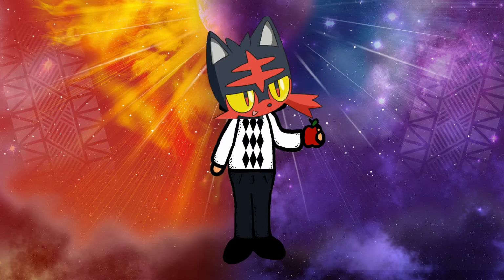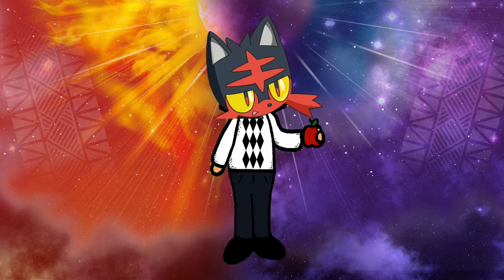INTRO TO VGC! | Pokemon Sun and Moon Competitive Battle Tutorials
Let’s try to hit 30 likes today! If we do, I’ll upload this series more frequently =)
You’ll be my best friend and I’ll put you in my top 8 on myspace or something

Hey guys what’s going on Sir Squire here with another Pokemon Sun and Moon Battle Tutorial! This series is meant for beginners and experts alike. If you’re new to the series, or the competitive scene, this is a great place to start your Sun and Moon competitive journey! If you are a battle vet, or if you took some time off from competitive, here’s a great place to reset and go over the basics, or help out some less experienced battles in the comments section below.

If you are enjoying the Sun and Moon Battle Tutorial please consider leaving a thumbs up to help the channel grow. Have any suggestions or feedback for my channel or this let’s play? Want to tell me your favorite Pokemon? Did the pizza delivery guy forget to add the pepperoni to your pie? Tell me about it in the comments section, I reply to every comment!

*Pokemon Sun and Moon Battle Tutorials:*
*Pokemon Sun and Moon Battles:*

Here is my upload Schedule! If you are watching this in the future, my schedule has likely changed. Check my channel description for the current one!

Monday: Pokemon Leaf Green Let’s Play - 6:00pm ET 22:00 GMT
Tuesday: Competitive Pokemon - 6:00pm ET 22:00 GMT
Wednesday: Pokemon Leaf Green Let’s Play - 6:00pm ET 22:00 GMT
Thursday: Pokemon Leaf Green Let’s Play - 6:00pm ET 22:00 GMT
Friday: Competitive Pokemon - 6:00pm ET 22:00 GMT
Saturday: The Best Pokemon Ever- 12:30pm ET - 16:30 GMT
Sunday: Marrilcraft/Minecraft SMP - 12:30pm ET - 16:30 GMT

About the Game: Pokemon Sun and Moon is a turn based RPG developed by Game Freak and licensed by Nintendo. Pokemon Sun and Moon is taking the world by storm! It has easily become one of my favorite games ever by the battle mechanics alone! So Let’s hone our craft and learn them together!

About me: Yo, I’m Rocco. You guys know me as Sir Squire. I love making music and creating content for everyone to enjoy! I live in Manhattan with my girlfriend and my dog Waffles. We’re pretty chill. We vlog from time to time also!